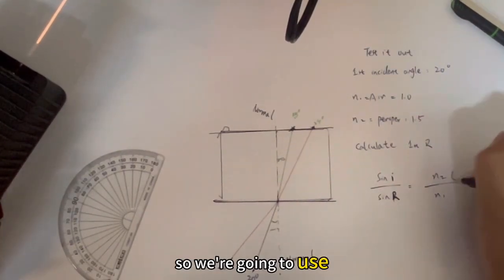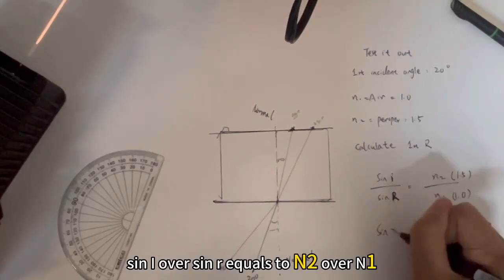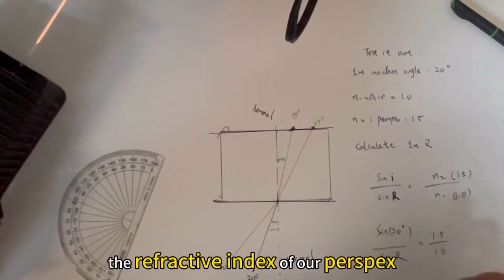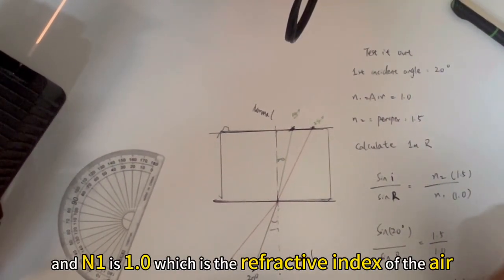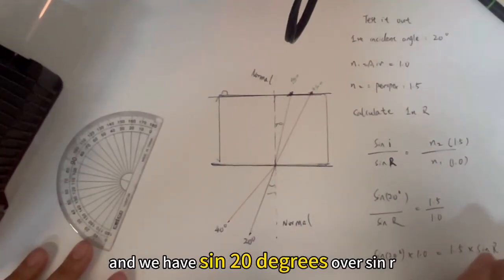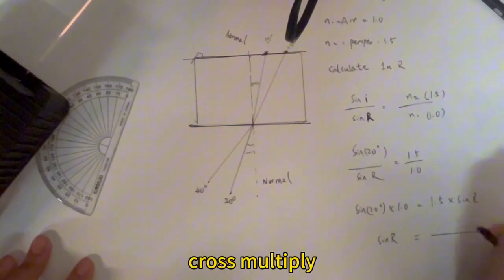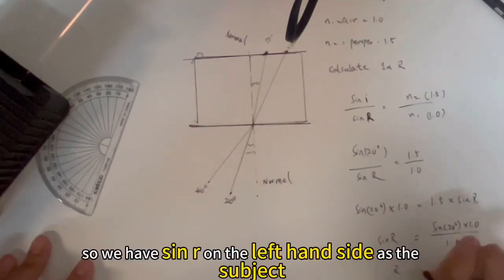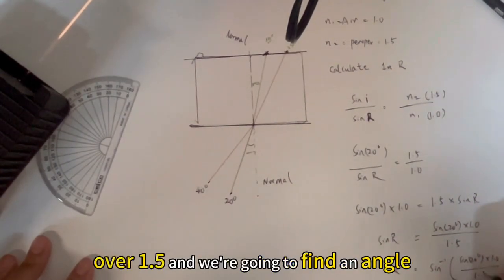Snell's Law practical demonstration & calculation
Stage 1 Physics